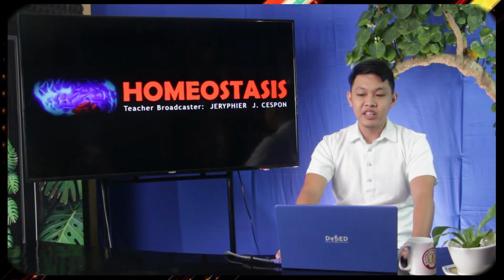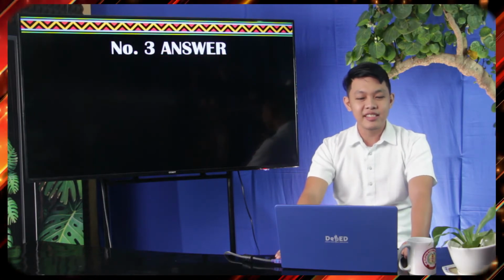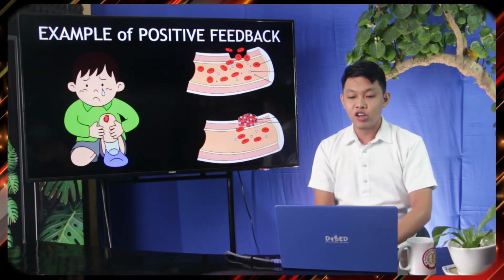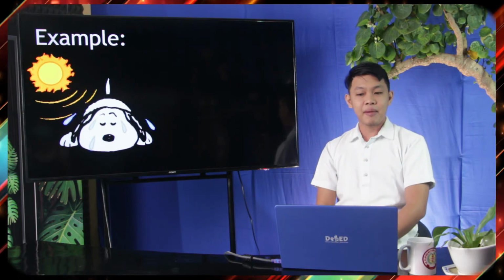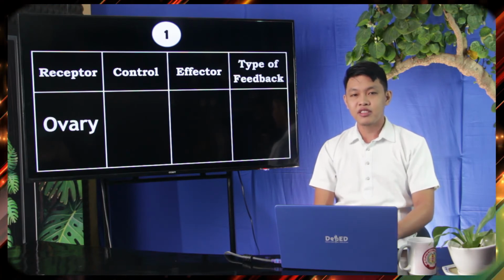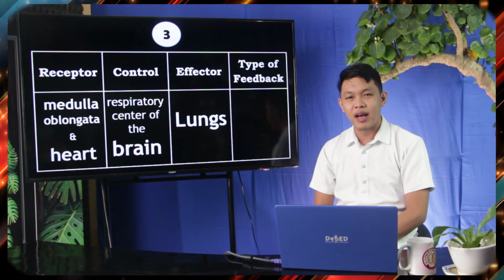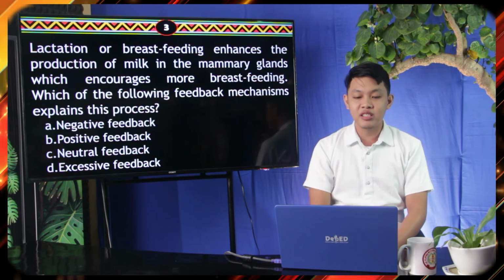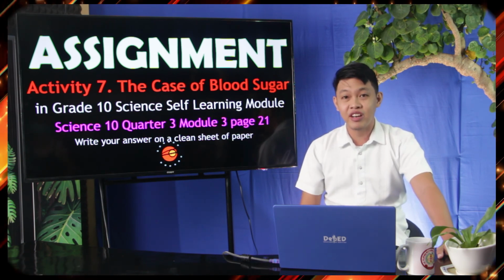Salida TeleRadyo - Science 10 - Homeostasis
Join MR. JERYPHIER J. CESPON as he discusses HOMEOSTASIS in SCIENCE 10 at 4:30 PM on April 8, 2021 (Thursday). See you…

Edited by Ms. Jessa Banico.